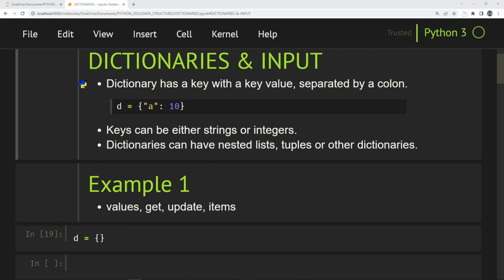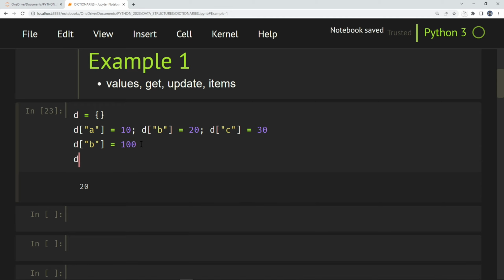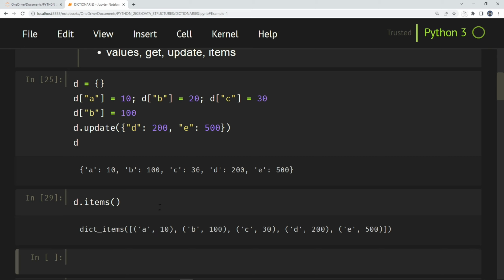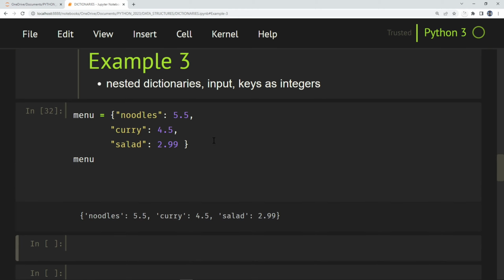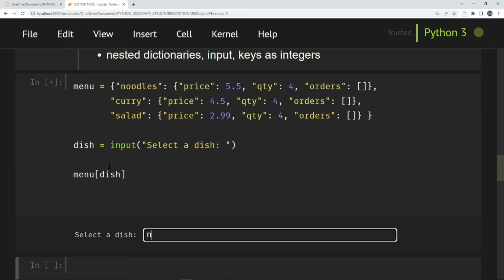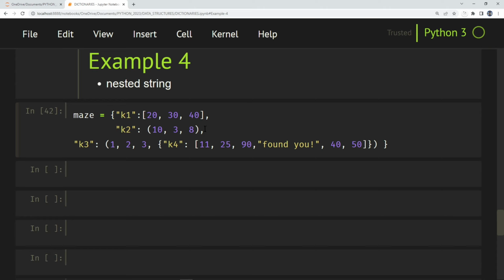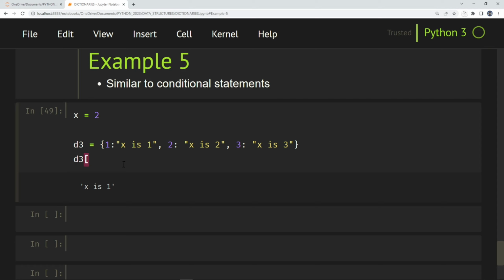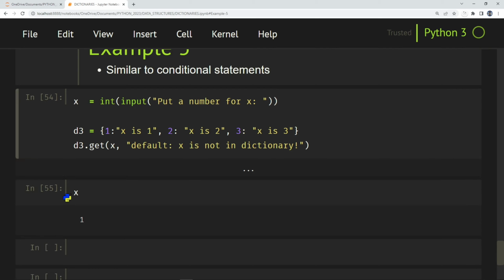🐍Dictionaries (Python for Beginners) - Part 6🐍